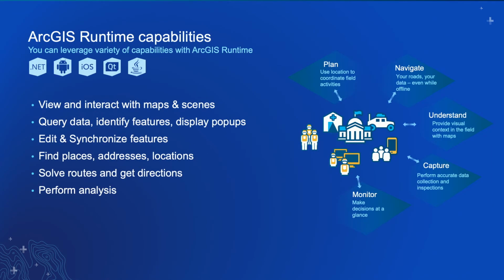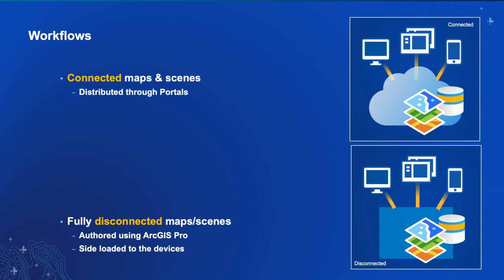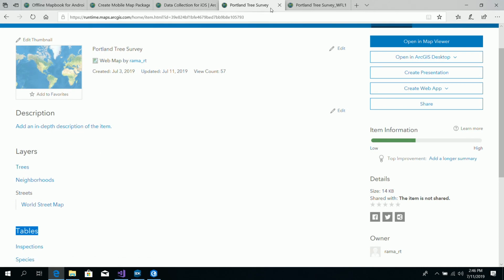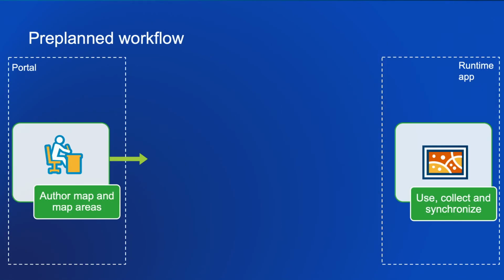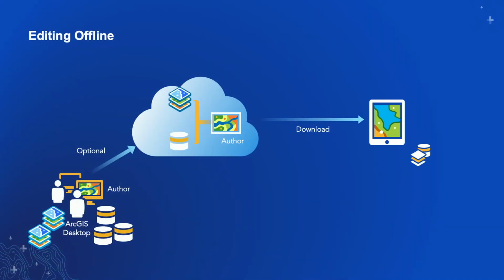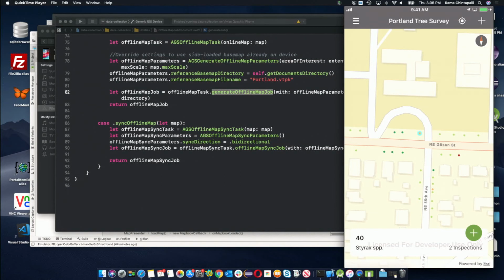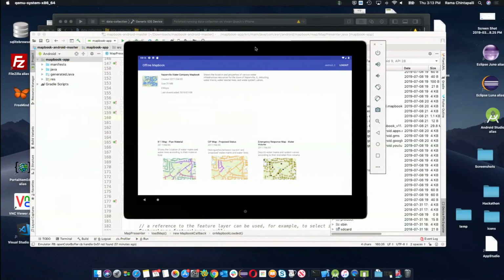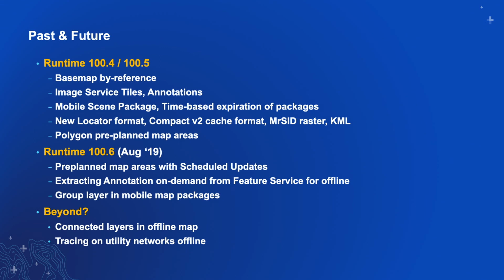ArcGIS Runtime SDKs: Building Offline Applications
Users want apps that work connected and disconnected from the internet. This session will go into the details on what you need to do as a developer to build apps that provide